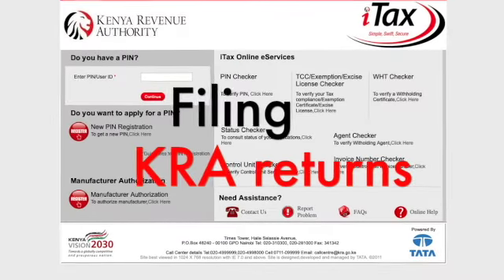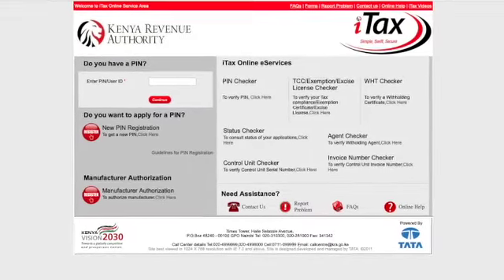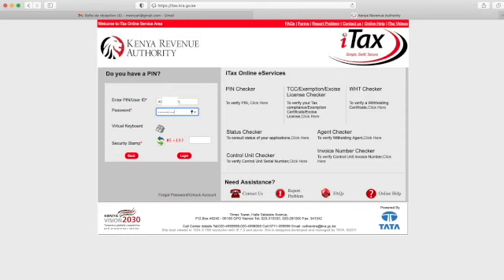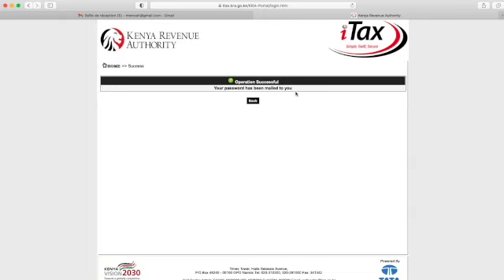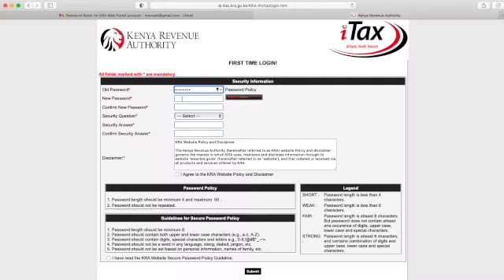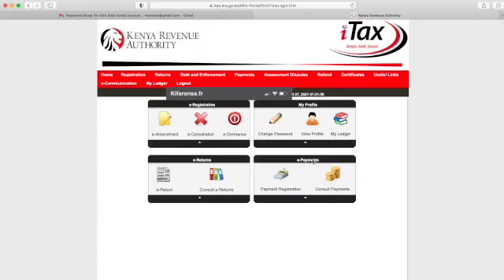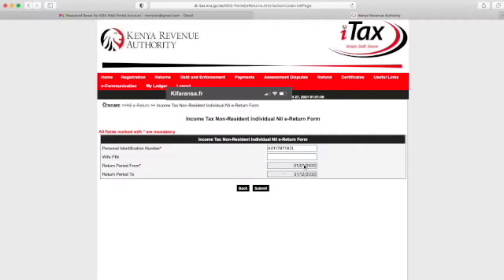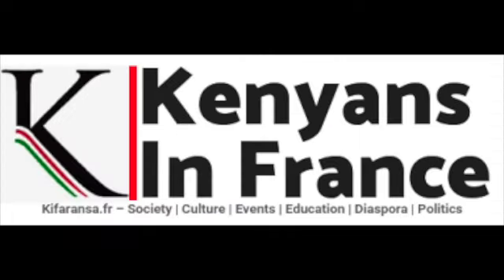KRA Returns - Filing nil returns